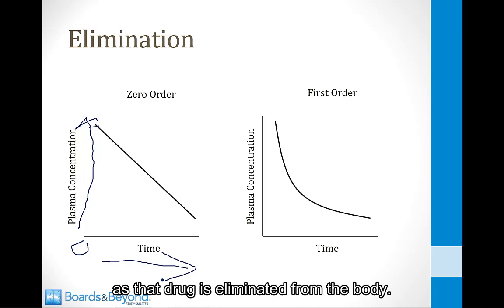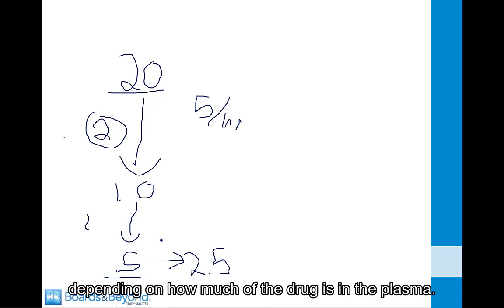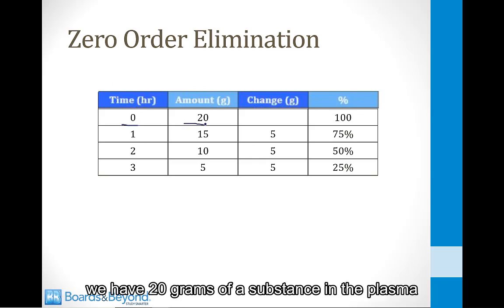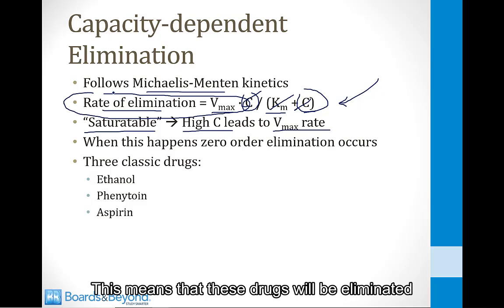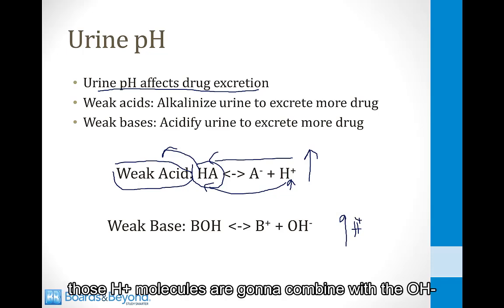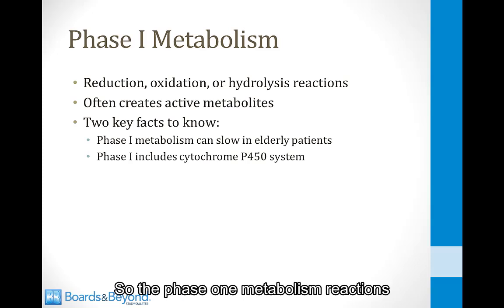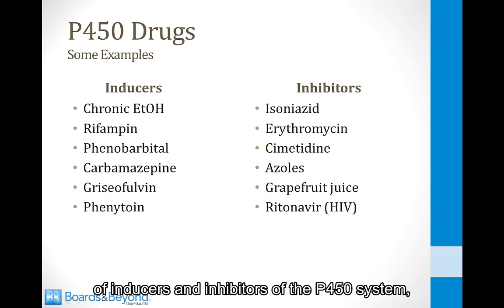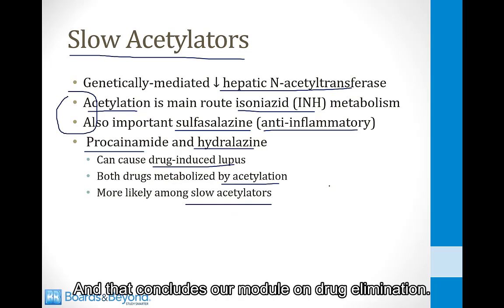Pharma 1.4 Drug Elimination